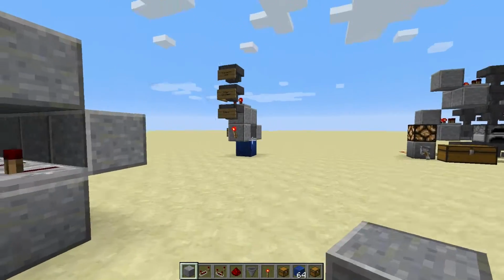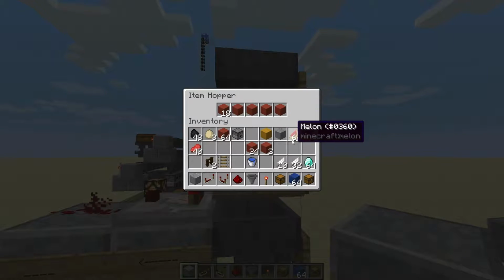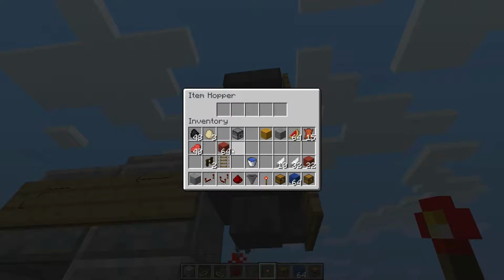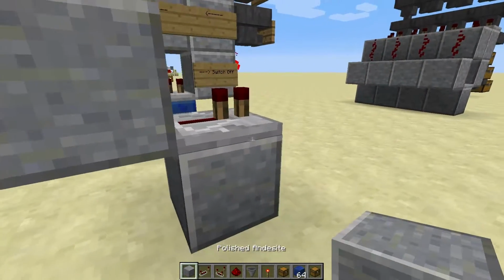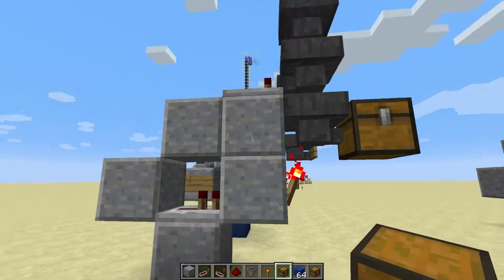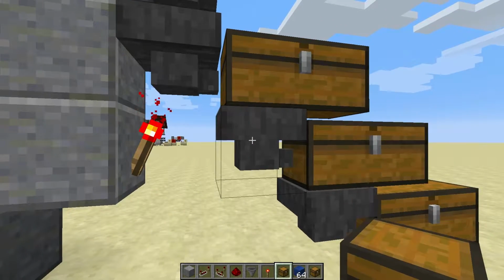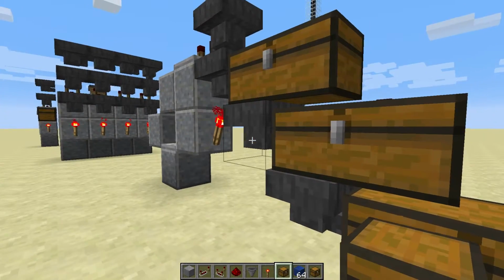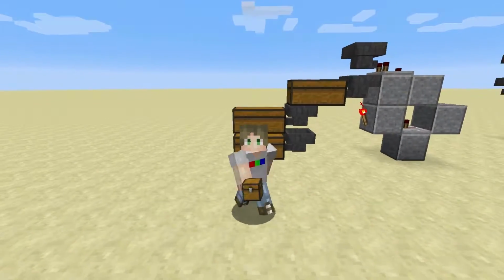Tutorial | Sorting System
A video discussion and tutorial about sorting systems.